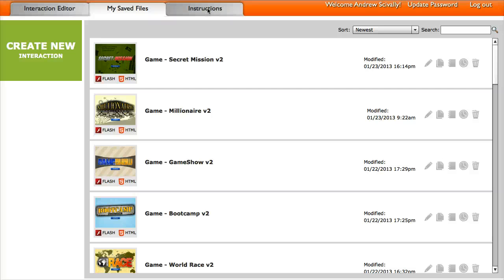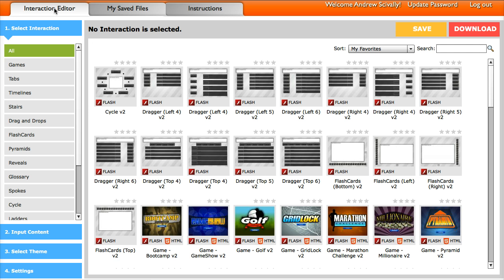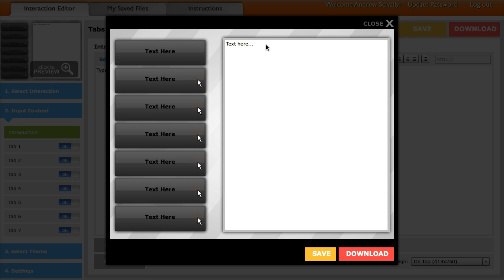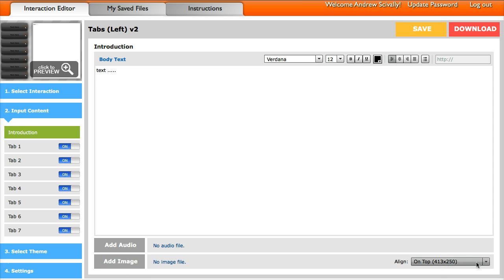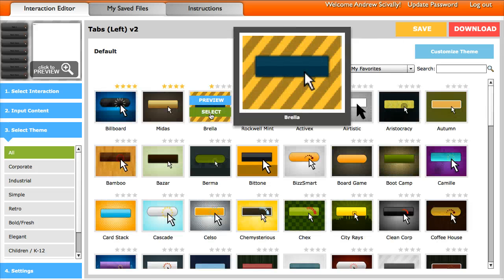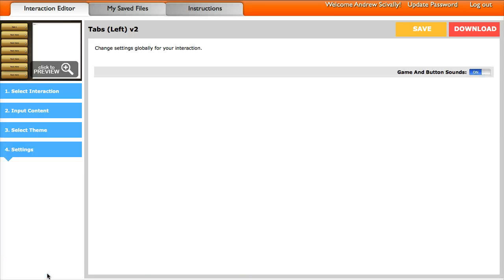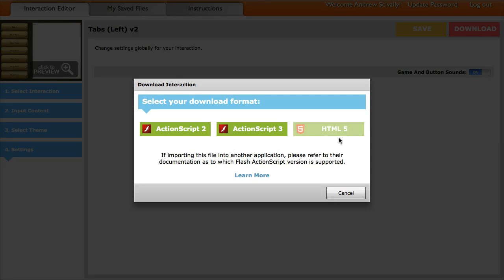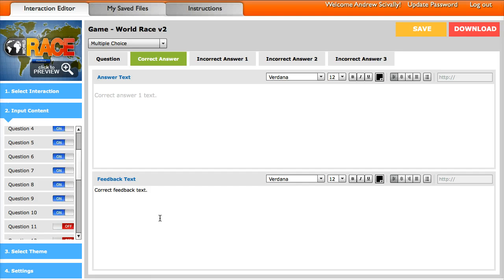Introduction on the Interaction Builder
This tutorial walks through creating your first eLearning Interaction. We will take you through selecting an interaction, inputting your content, applying a theme and then downloading your finished file.